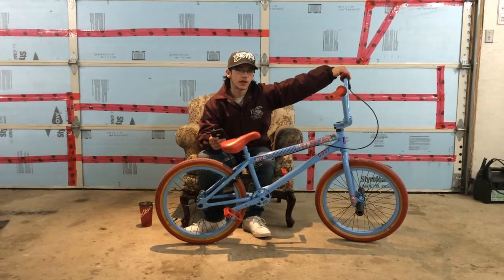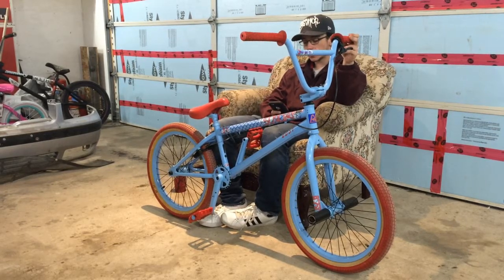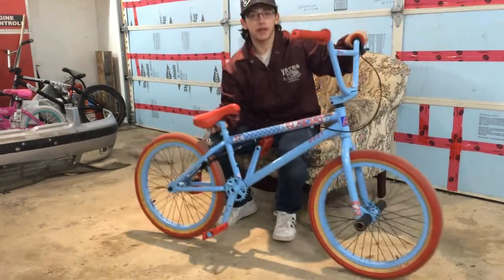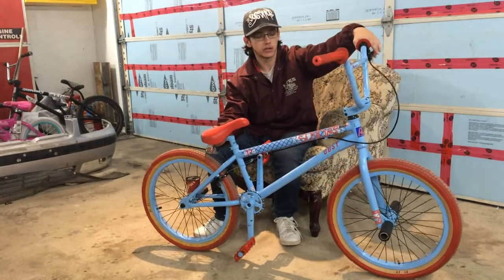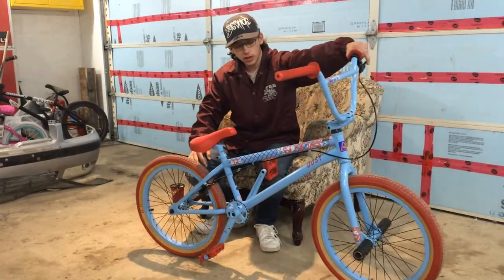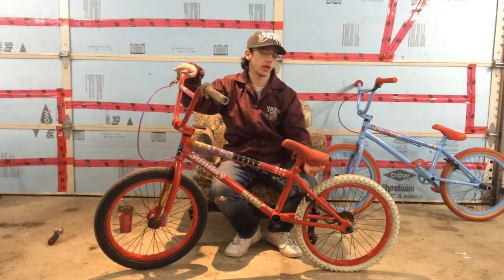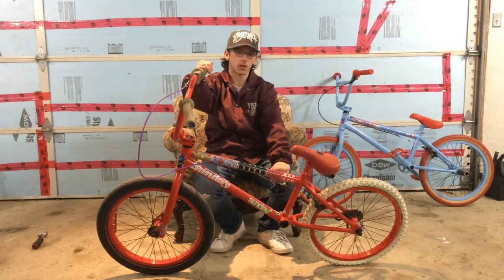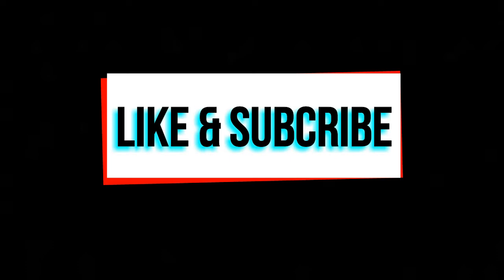RILEY YATES 2017 BIKE CHECK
Riley Yates breaks down and reviews his new 2013 Aaron Ross Pro giving you all the inside knowledge on what to expect if you ever get your hands on one of these bad boys.